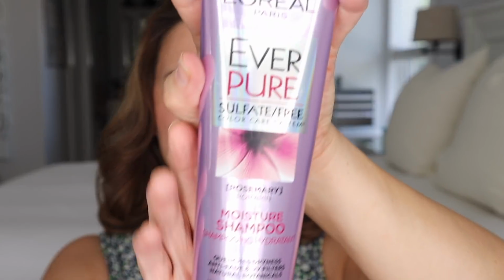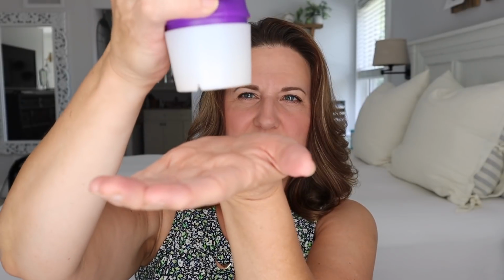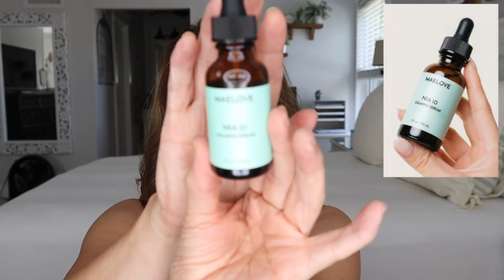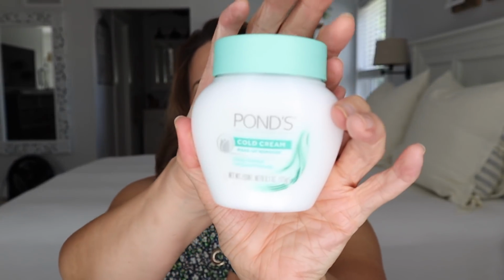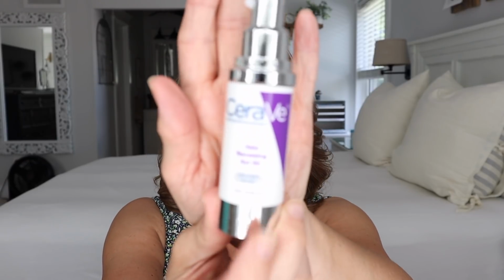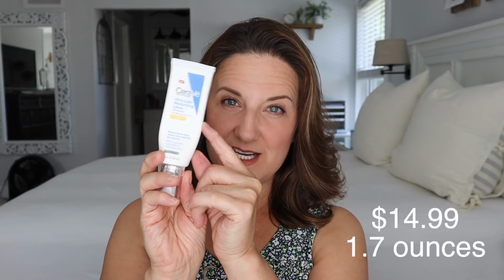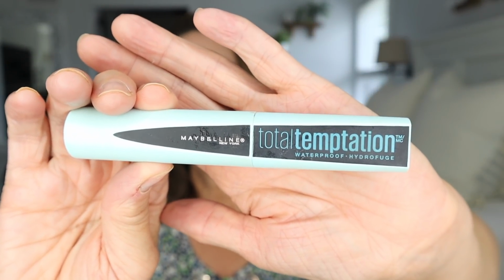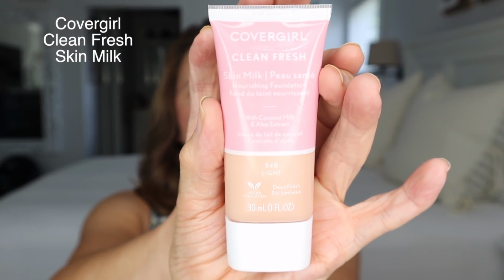Beauty Empties for Over 50 // June 2020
Would I buy these beauty products again? Did they work for my over 50 skin and hair?

Products Mentioned:
Ponds Cleanser
Ponds cleanser (fragrance free)
Ponds Cleansing Balm
L'Oréal Ever Creme Moisturizing Shampoo
Aussie 3-min Miracle Deep Conditioner
Aussie Dry Shampoo
CeraVe Vitamin C Serum
Neutrogena Hydra Boost Gel Cream
Clinique Take the Day off
CeraVe Skin Renewing Gel Oil
Elta MD UV Clear SPF 46
CeraVe SPF 30
Jergens Med-Tan Lotion
Real Techniques Sponge
Maybelline Total Temptation Mascara
Cover Girl clean Fresh Skin Milk